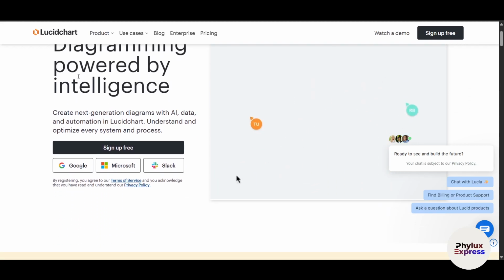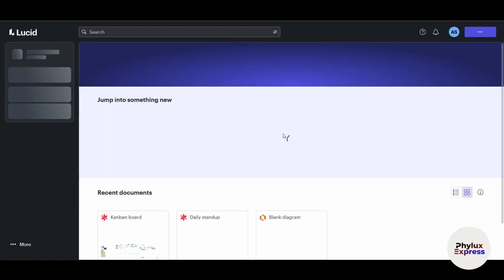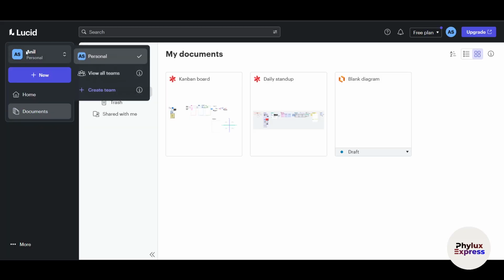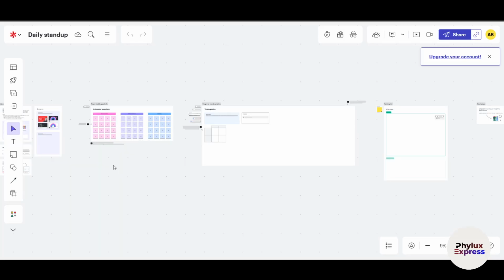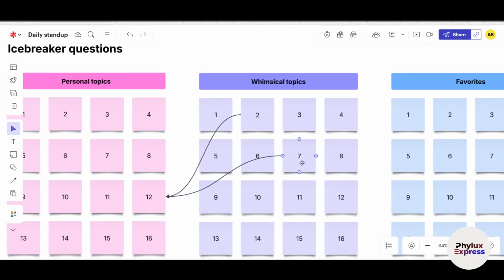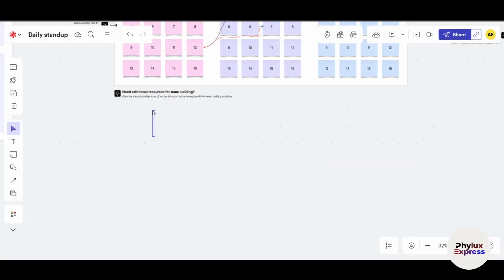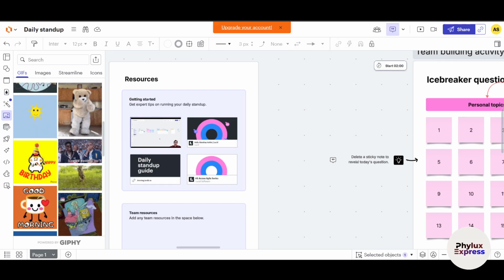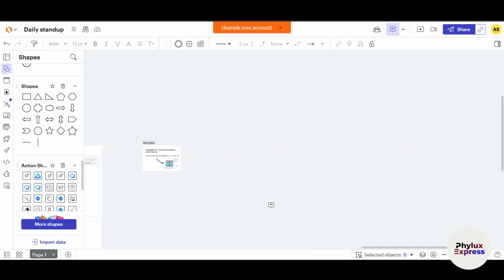Lucidchart Tutorial | How To Use Lucidchart For Beginners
In this step-by-step Lucidchart tutorial for beginners, you’ll learn how to create flowcharts, diagrams, and professional visuals easily in 2025. Perfect for students, teams, and professionals looking to organize ideas visually.

🔍 What You’ll Learn:

How to sign up and set up your Lucidchart account

Navigating the Lucidchart interface

Creating flowcharts, mind maps, and diagrams

Adding shapes, text, and connectors

Customizing styles, themes, and layouts

Exporting and sharing your diagrams with others

🛠 Features Covered:

Drag-and-drop editor

Shape libraries and templates

Collaboration tools in Lucidchart

Export to PDF, PNG, or share links

Integration with Google Drive, Slack, and more

💼 Best For:

Students creating project diagrams

Teams needing collaborative flowcharts

Business professionals mapping workflows

Beginners learning visual diagramming in 2025

🎓 Bonus Tips:
Use pre-built templates to save time, organize with layers for complex diagrams, and explore real-time collaboration for team projects.